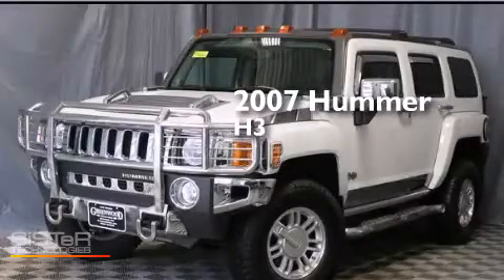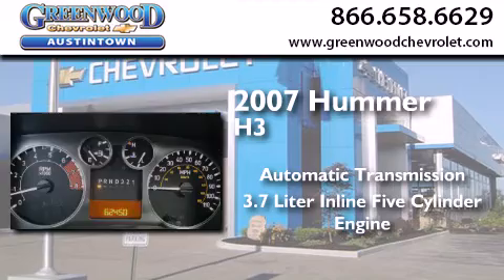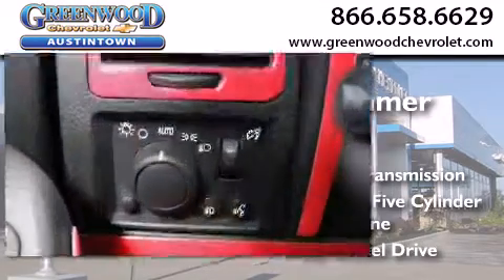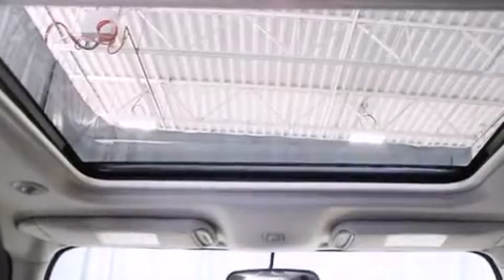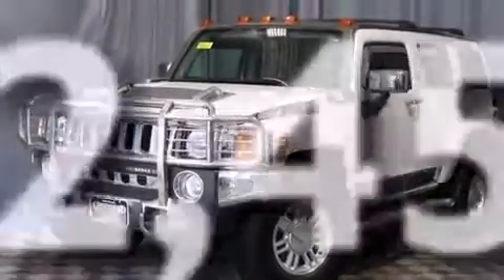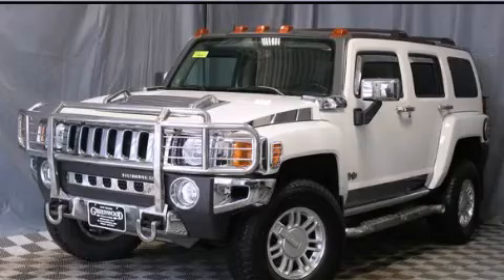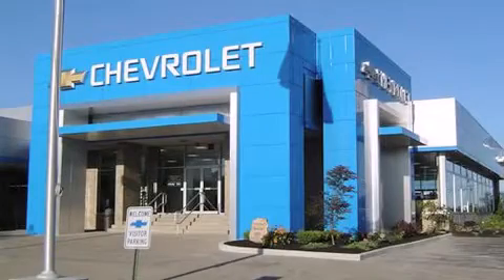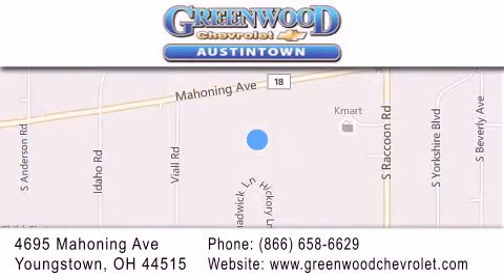2007 HUMMER H3 Hubbard OH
We have been honored to serve the Youngstown OH area , we promise that your experience at our dealership will exceed your expectations ! Year : 2007 Make : HUMMER Model : H3 Engine : 3.7L 5-Cylinder Trans . : automatic Exterior : Birch White Miles : 62,450 Interior : Red Stock : P3621 Greenwood Chevrolet 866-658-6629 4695 Mahoning Ave. Youngstown , OH 44515